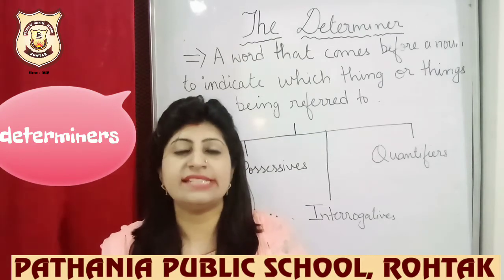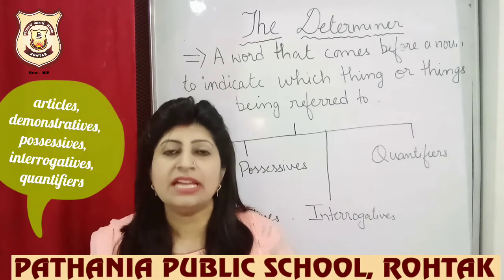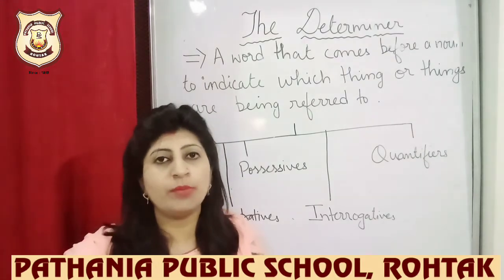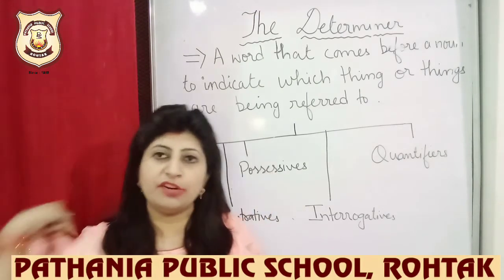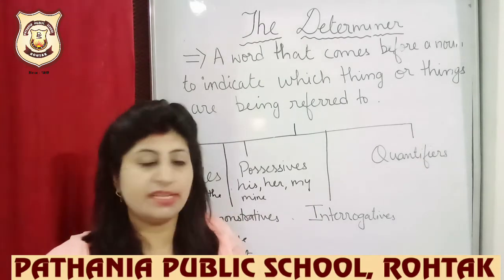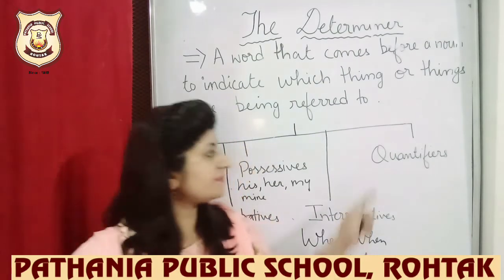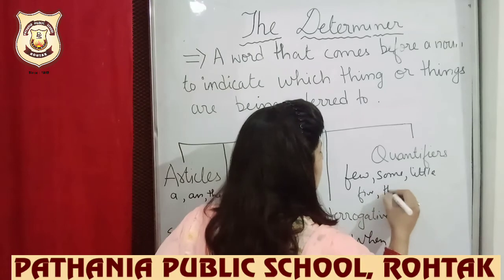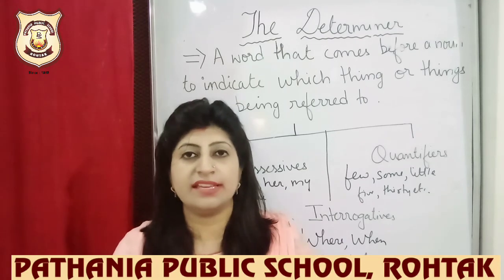Pathania Public School, grade-7, Determiners, 5 May, 2021